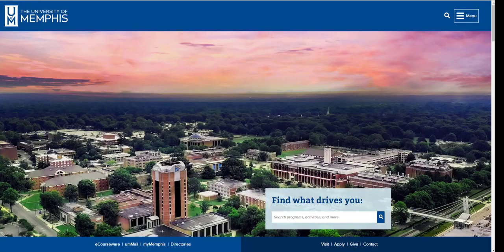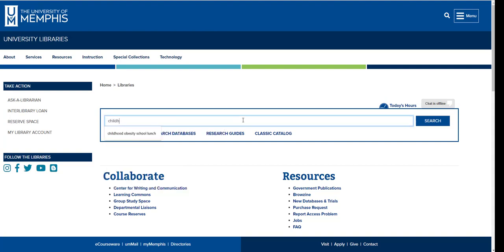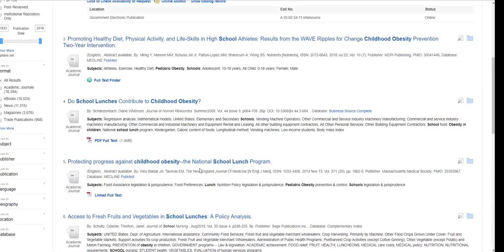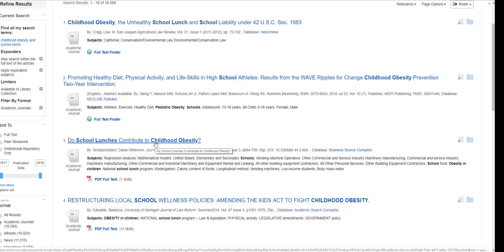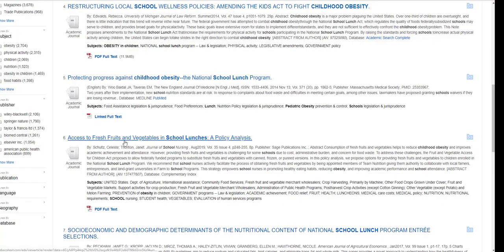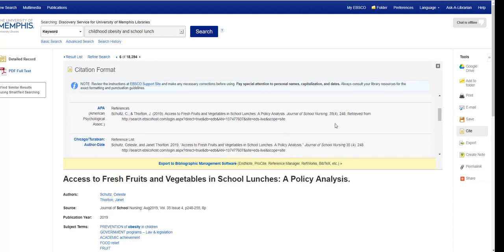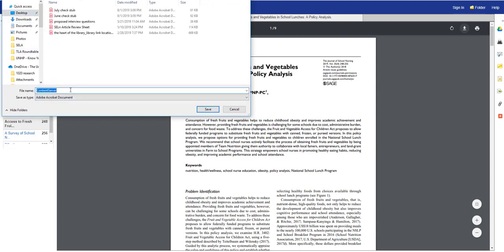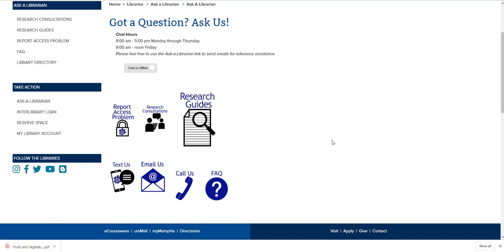Find and Download Full Text Articles in UofM Libraries Search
Using the UofM Libraries Search on the homepage, find and download full text articles.